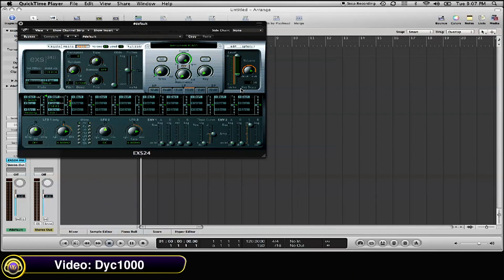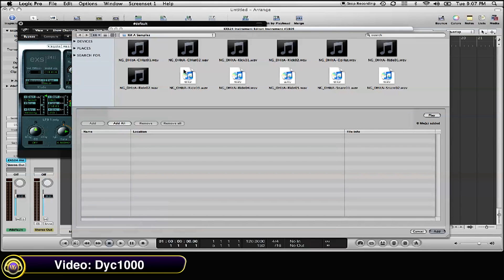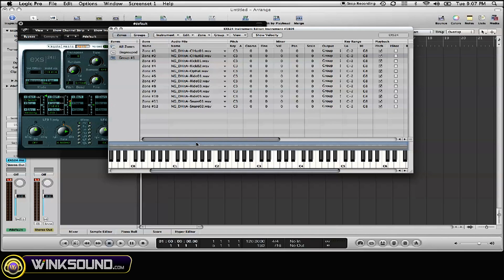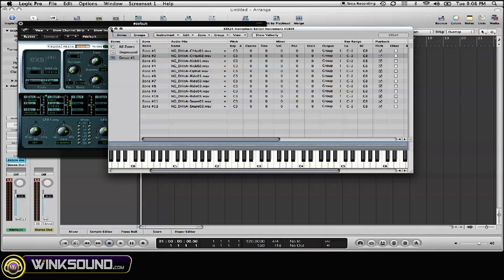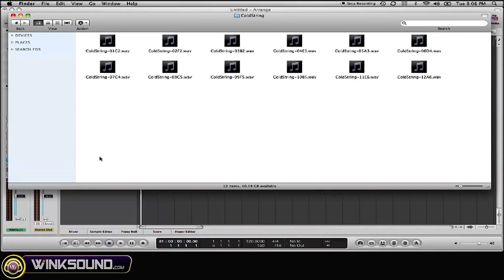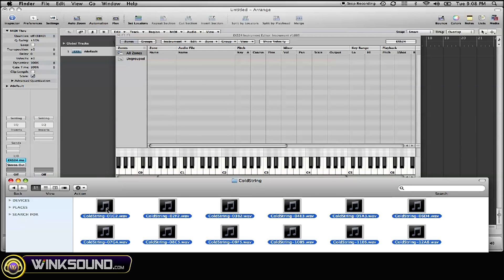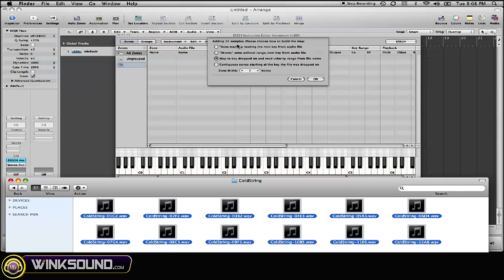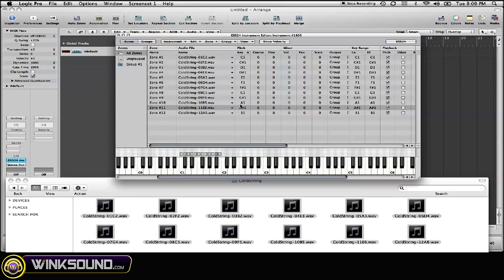Logic Pro: How To Load Multiple Samples onto the EXS24 | WinkSound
In this tutorial Dyc1000 explains how to quickly load and map multiple samples simultaneously onto the EXS24 sampler instrument within Logic Studio.